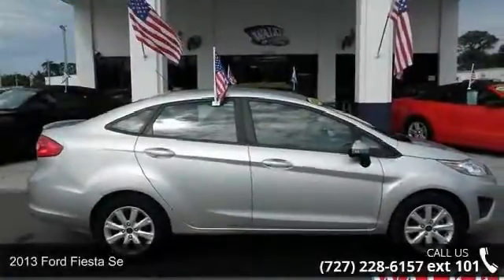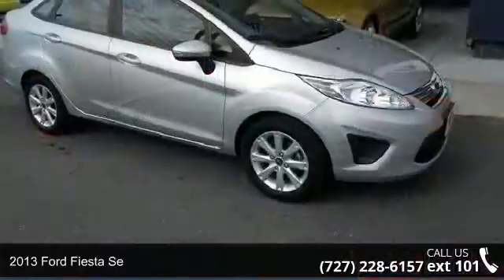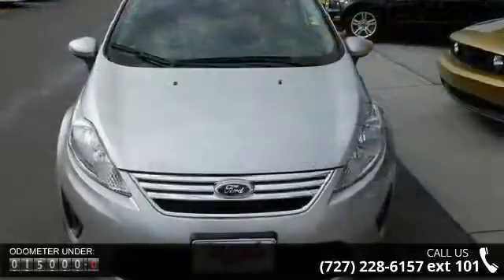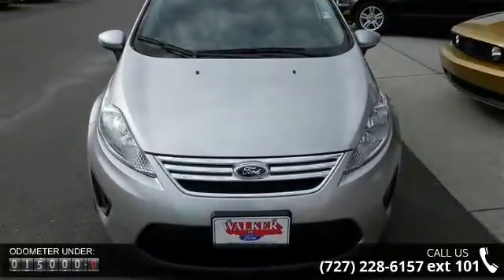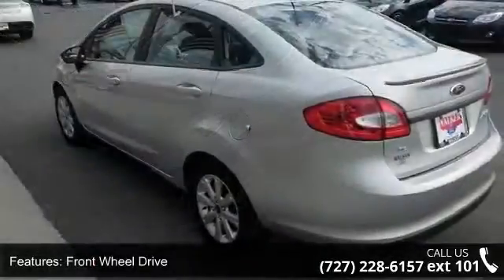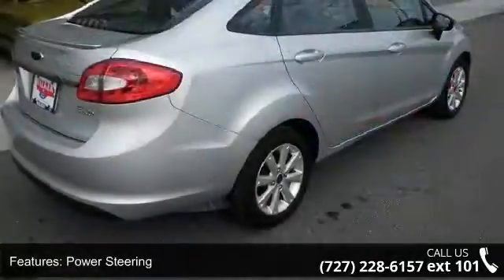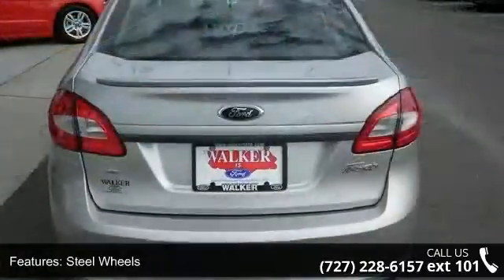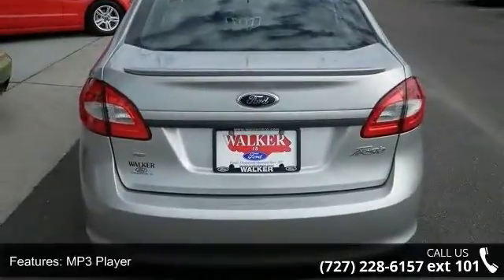2013 Ford Fiesta SE - Walker Ford - Clearwater, FL 33764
Incredible price!!! Priced below NADA Retail... Sedan, with less than 15k miles, pretty much brand new!